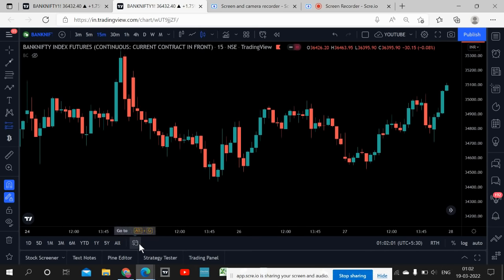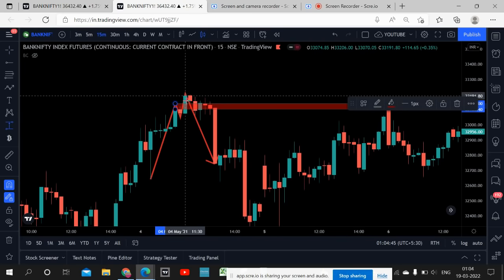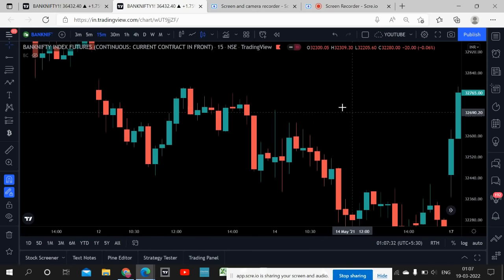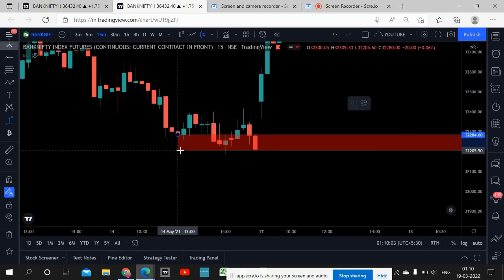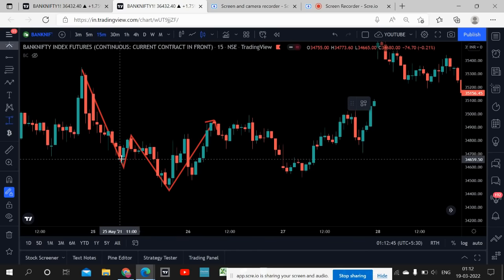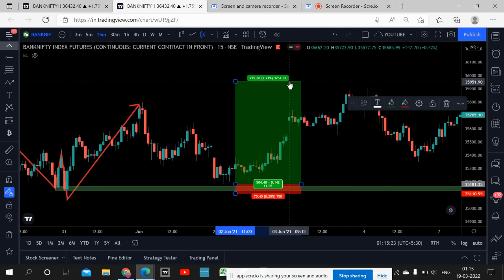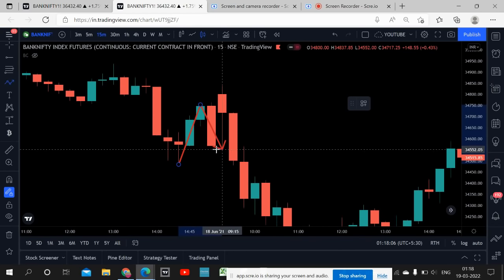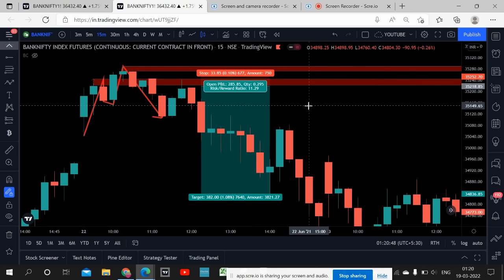tradeset up backtest results of banknifty.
How to take a trade minimum easy target 1:3 and more in banknifty.

This Tradeset up is common for all timeframe and all stocks, Index, currency and cryptos.

Below is the link for Tendreversal Set up part -1